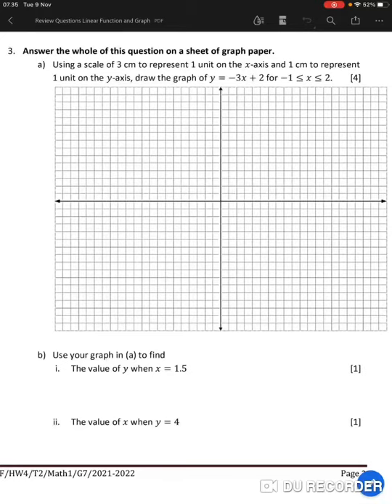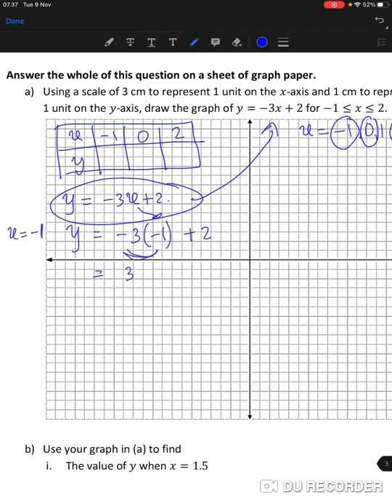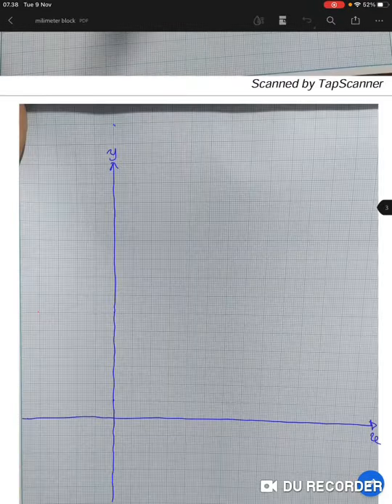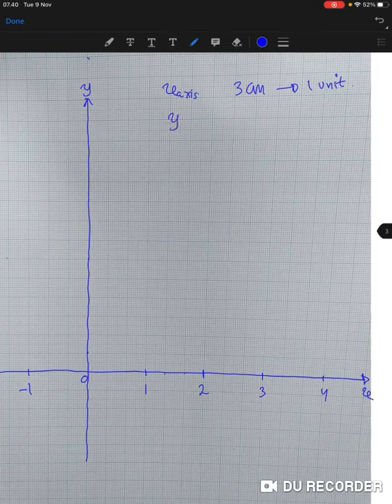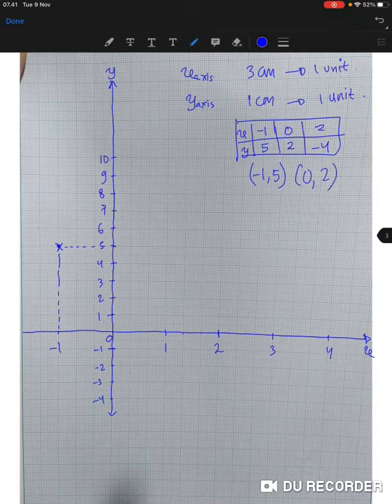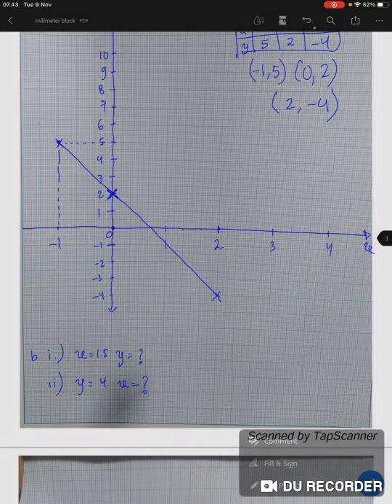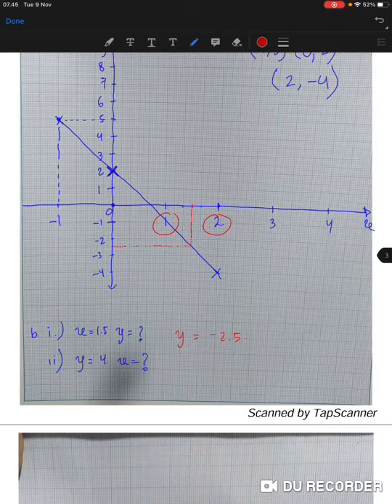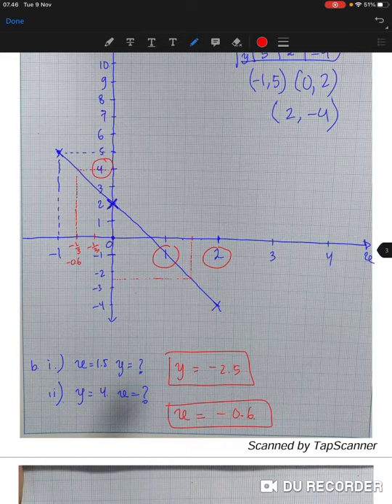Review function and graph number 3